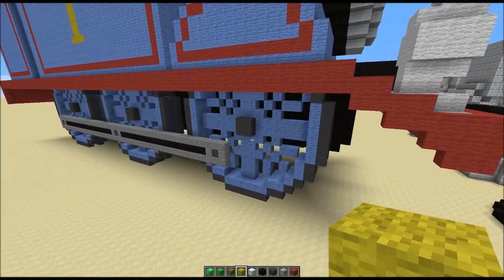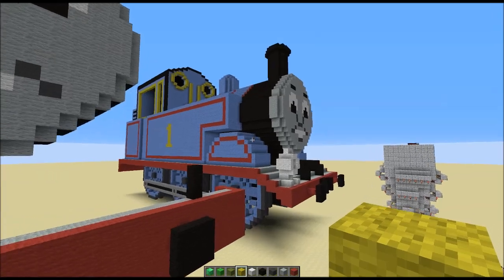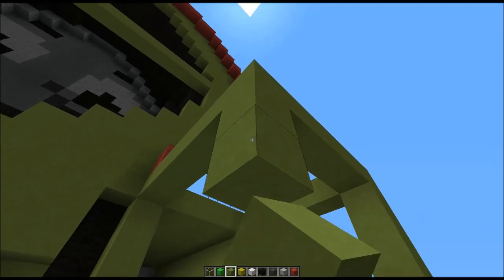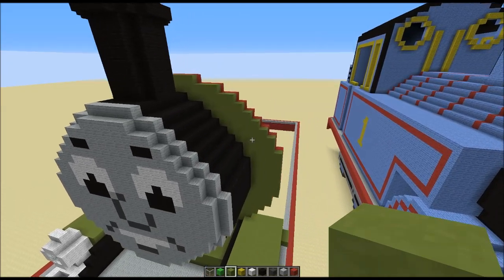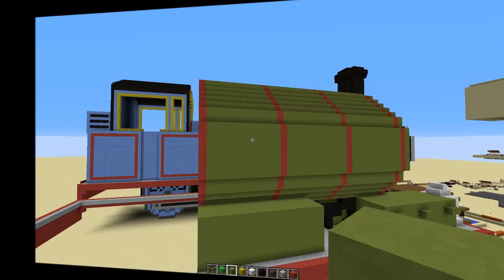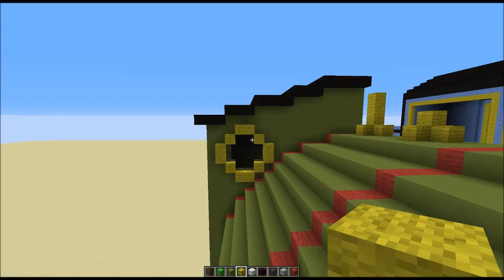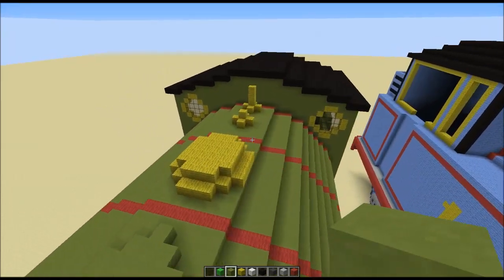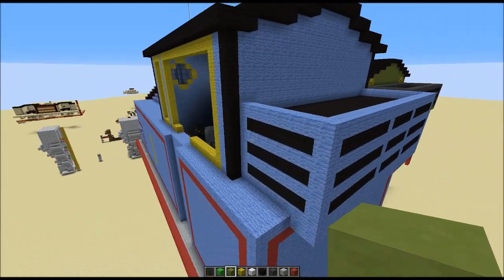Showcase Ep 005 - Percy from Thomas and Friends!!! Part 1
Percy from Thomas and Friends joins Thomas the Tank Engine on my Minecraft testing world!!!